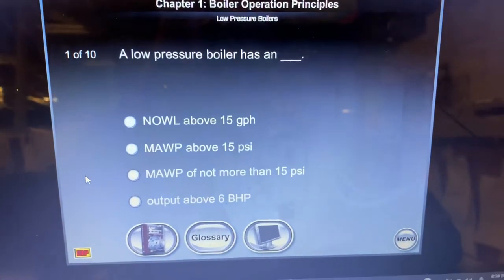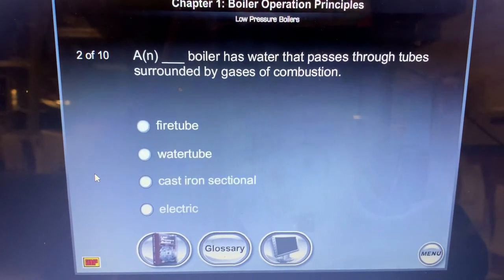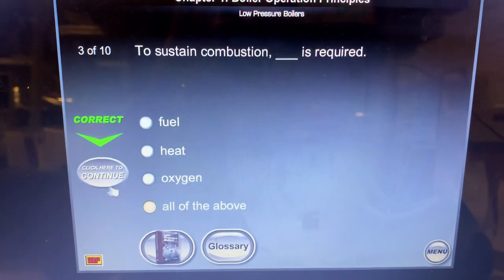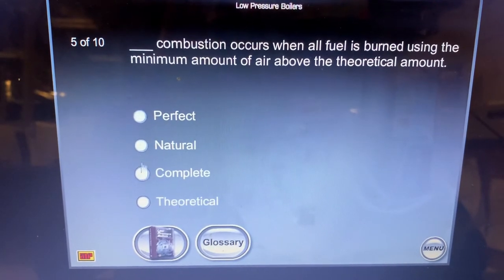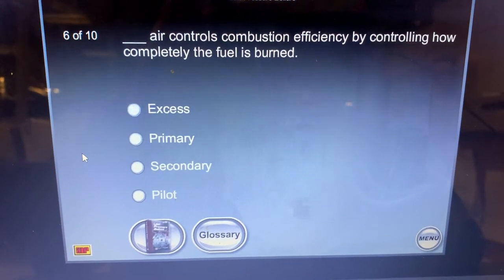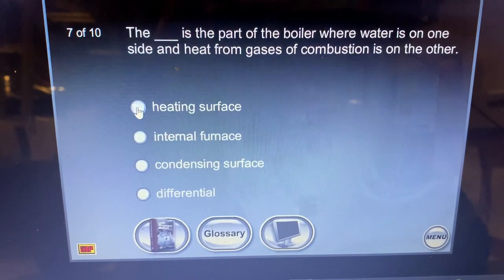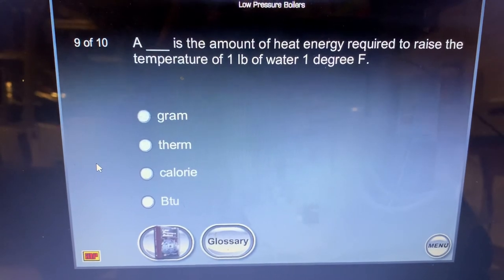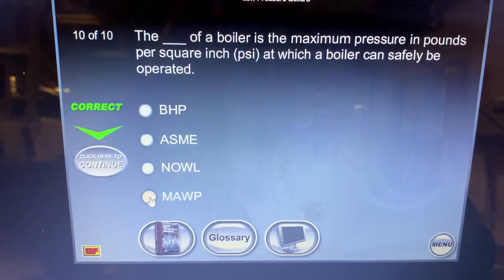Boiler Fireman License Quiz Questions and Answers